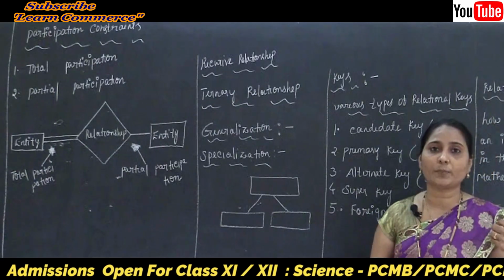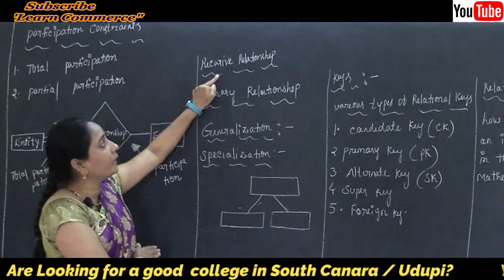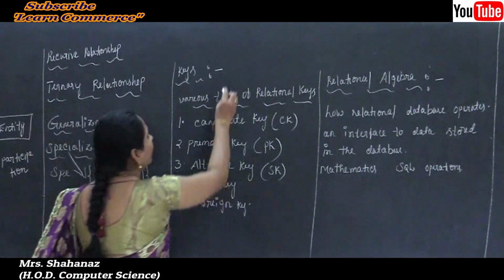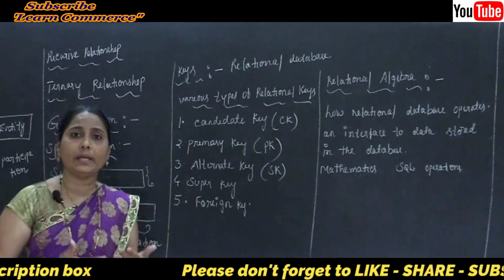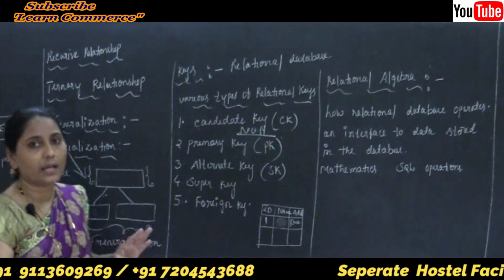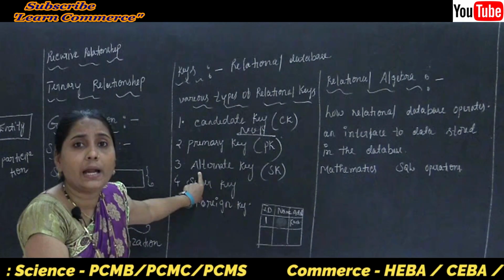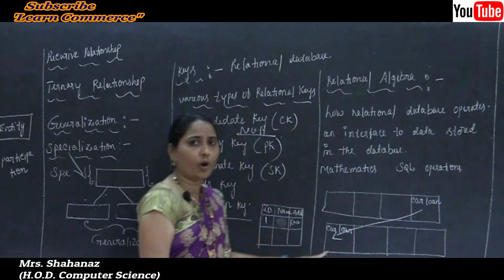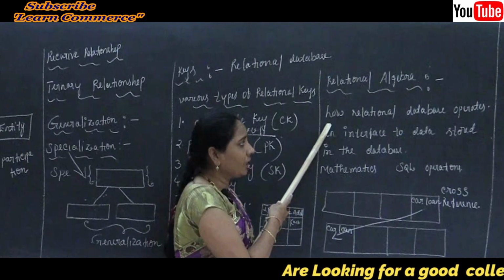Participation Constraints, Generalisation in ER Diagram | Class 12 Computer Science | Mrs. Shahanaz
COMMERCE: CEBA/HEBA/EBAS

SCIENCE:  PCMB/PCMC/PCMS